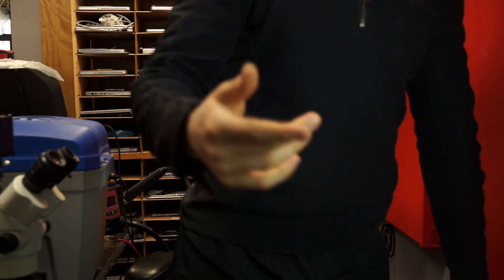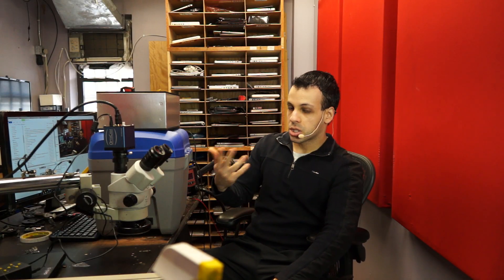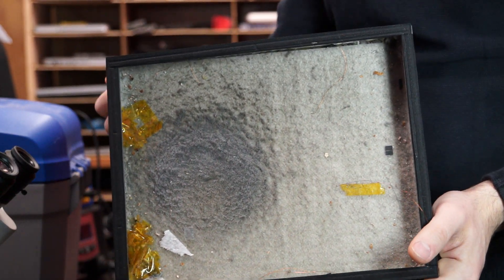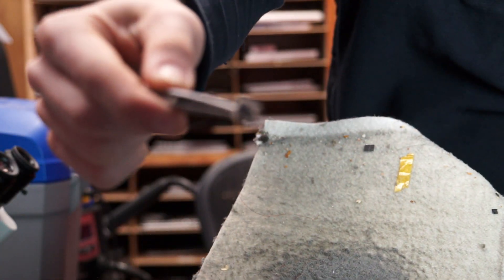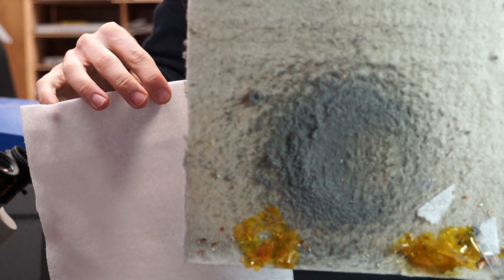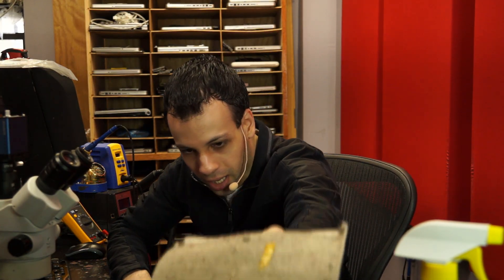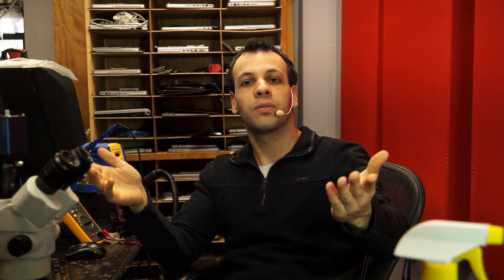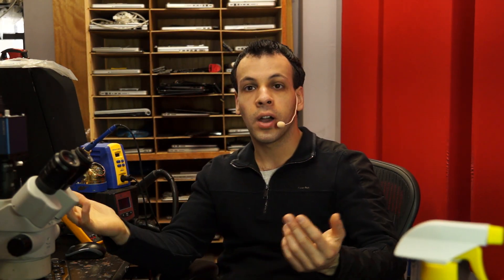A word on soldering and fume extraction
My fume extractor

tubes for fume extractor sold separately

✖ Scroll down to find FULL LIST of equipment we use below + support forum link!
⊙ Need help? where we answer Macbook logic board repair questions for $29/mo.

✖ Repair Service:
▶ Local to NYC? Our store offers free estimates on all Macbook problems.
▶ Outside New York? We provide service to the entire U.S. via mail-in service!

👉 Are you a business looking to outsource board repairs? Open a business account with us to receive wholesale rates.
👉 Do you have an existing store that offers Macbook repair? Want to get into board repair? Check out our 1 on 1 tutoring sessions where we teach board repair

● Soldering Iron
● Preferred tip: Fine Flat GPU wicking
● Hot Air EXPENSIVE
● Multimeter Probes
● Fume Extractor
● Microscope LED light
● Desoldering wick/braid --- JESSA JONES' FAVORITE WICK!
● Branson EC cleaning fluid
● Jumper wire THIN
● Jumper wire THICK
● Nitrile gloves
● On-screen Bench PSU